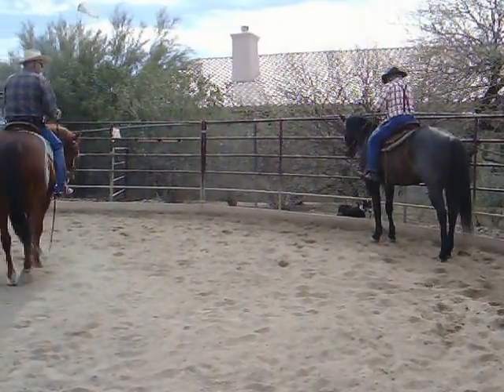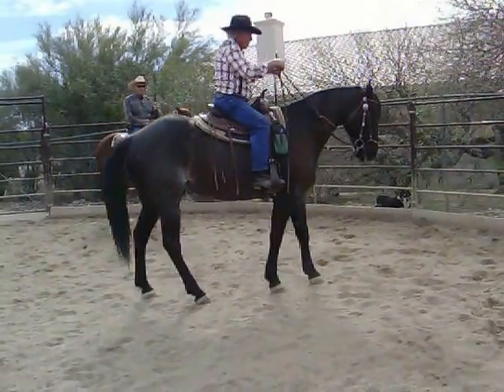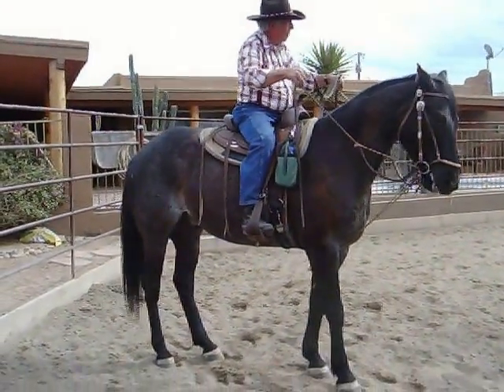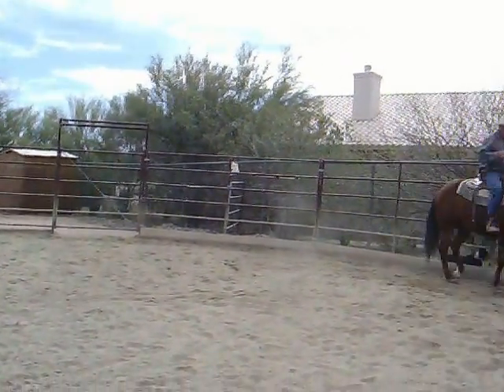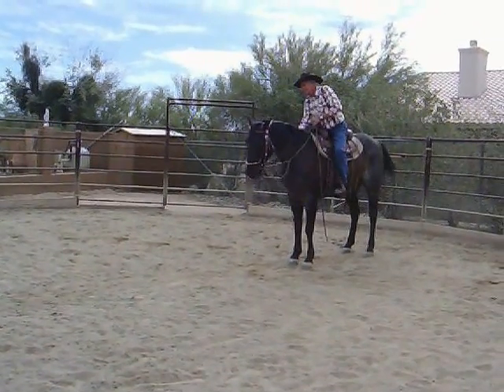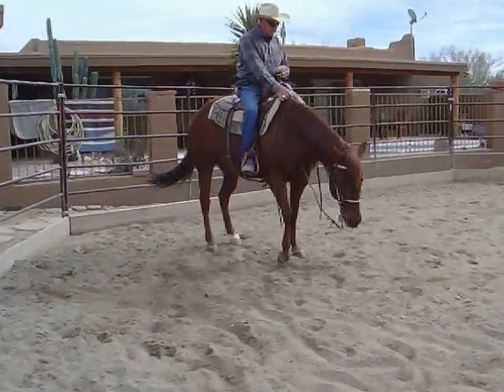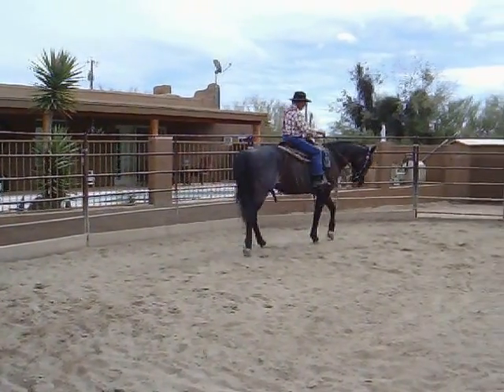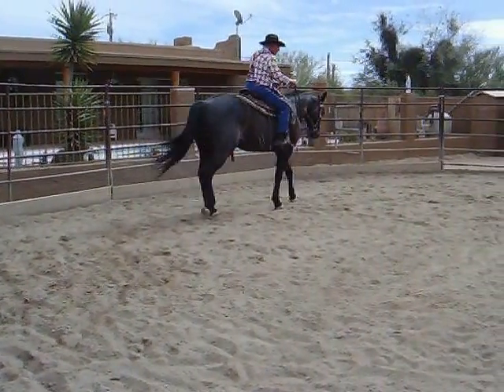Tom teaching Woody to drop his head